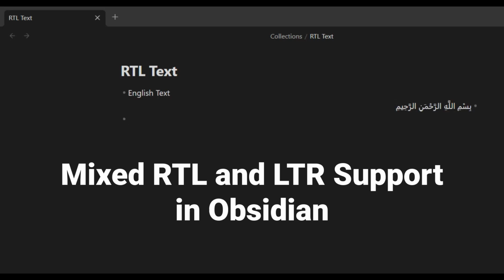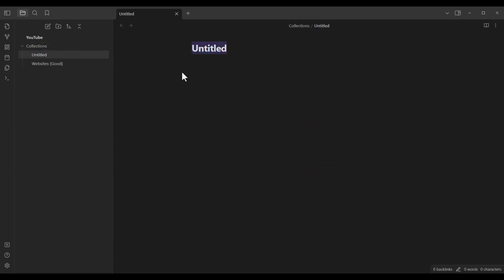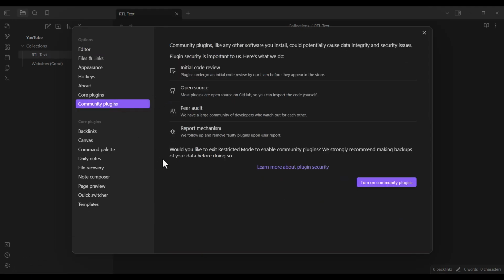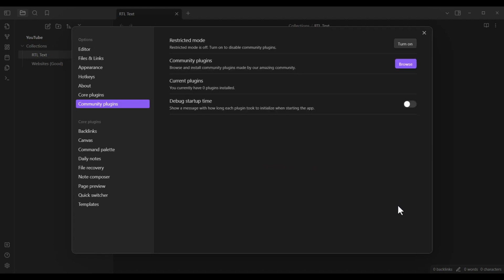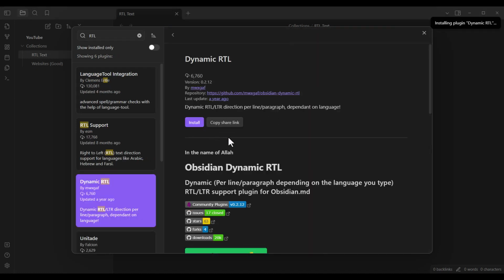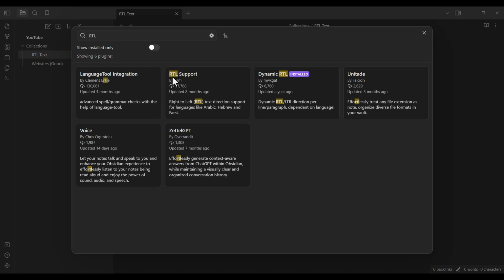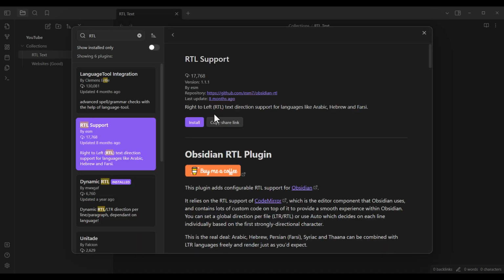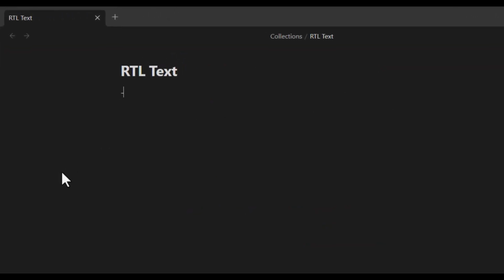Mixed RTL and LTR Support in Obsidian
Mixed RTL and LTR Support in Obsidian Note Taking App - Obsidian Tutorial